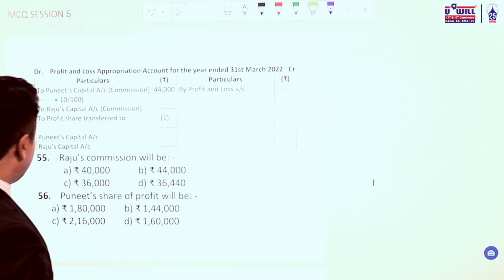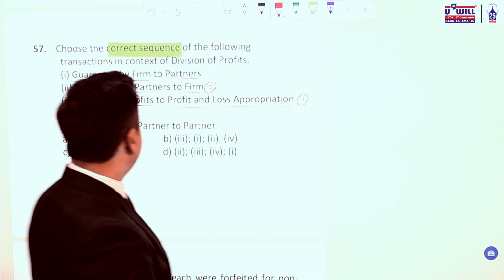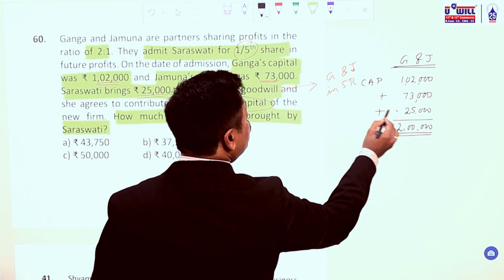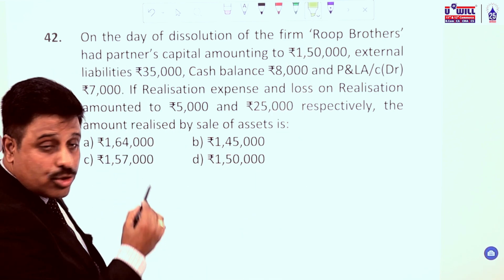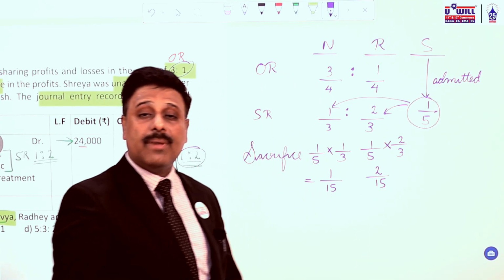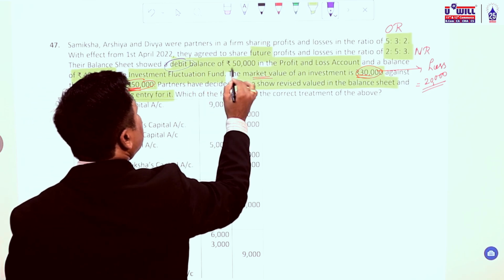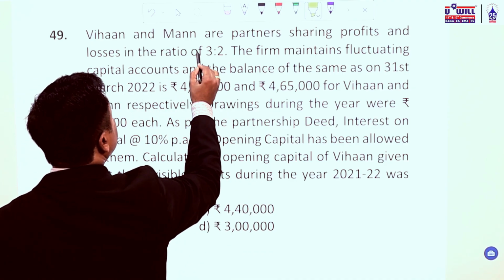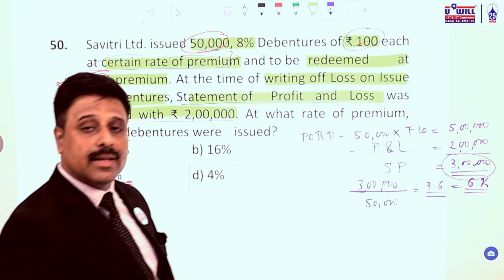XII CBSE ACCOUNTS MCQS DISCUSSION SESSION 6 - VIJAY SIR